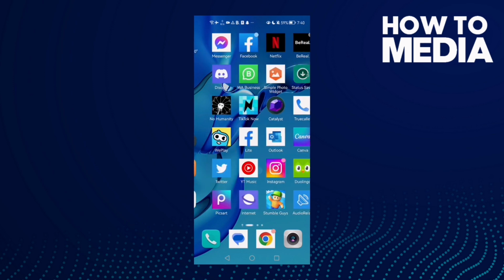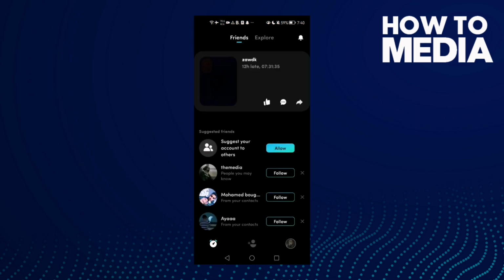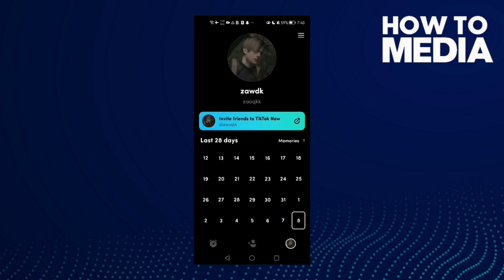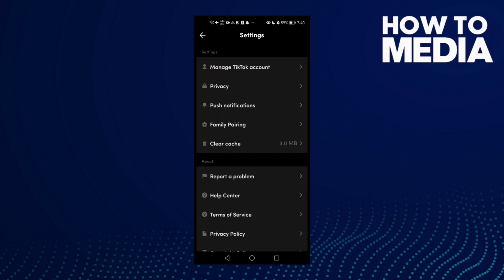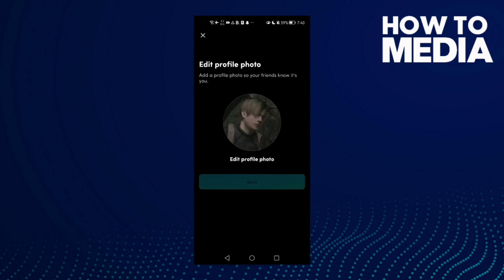How to Change Your Profile Picture on TikTok Now on Android or iphone IOS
in this video we discuss :